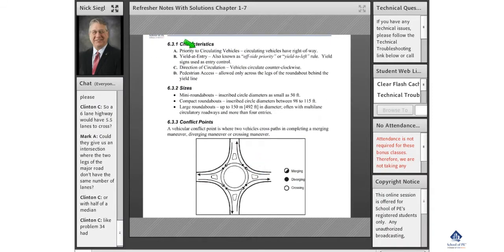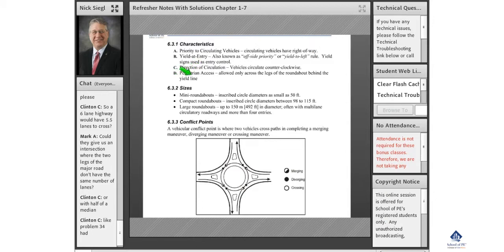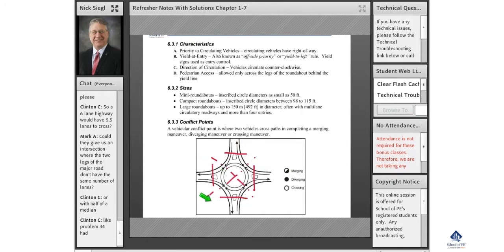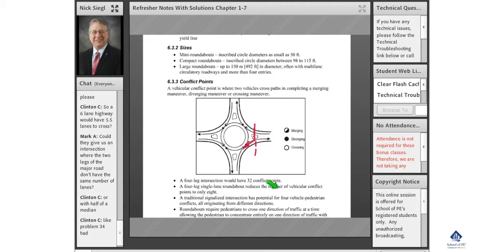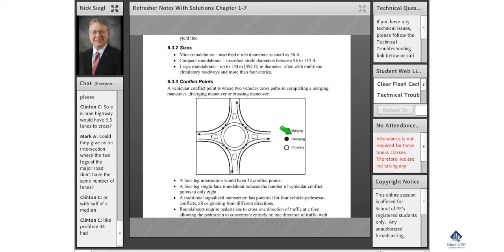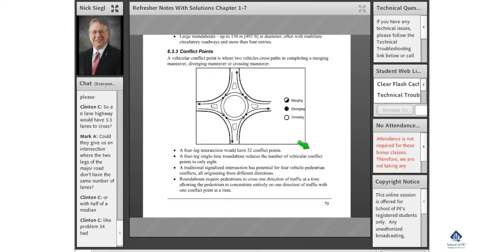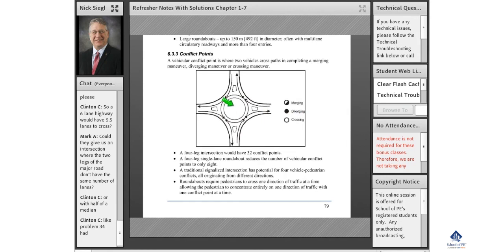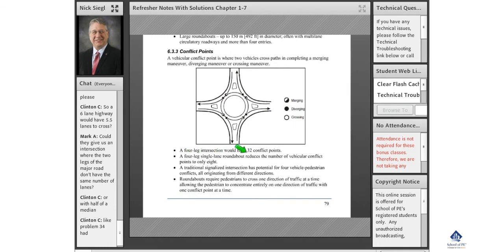Key Characteristics of a Modern Roundabout? | PE Civil Transportation | PE Civil Material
In this video, you will be learning about Modern Roundabouts, a topic in Transportation, PE Civil Engineering. These are characterized based on the below factors:
• Priority to Circulating Vehicles
• Yield-out-Entry
• Direction of Circulation
• Pedestrian Access

Following this, you will learn about the various roundabouts classified based on their sizes.
• Mini-roundabouts – inscribed circle diameters as small as 50 ft.
• Compact roundabouts – inscribed circle diameters between 98 to 115 ft.
• Large roundabouts – up to 150 m (492 ft) in diameter, often with multilane circulatory roadways and more than four entries.

Moving forward, we will get to learn about Conflict Point. A vehicular conflict point is where two vehicles cross paths in completing a merging maneuver, diverging maneuver, or crossing maneuver. For instance, a four-leg intersection would have 32 conflict points. A four-leg single-lane roundabout reduces the number of vehicular conflict points to only eight.

For further explanation, watch the video. If you have queries, get in touch with our experts at the end of each online session. For better clarification and understanding, check out our recorded video sessions.

Follow @SchoolofPe